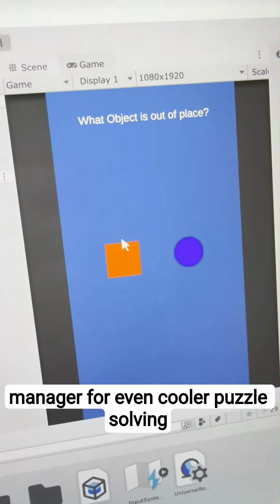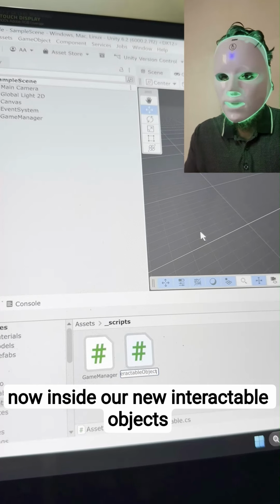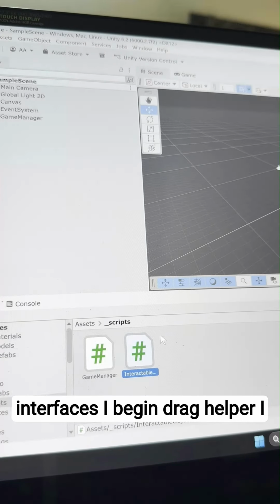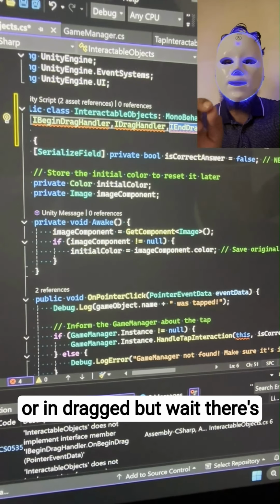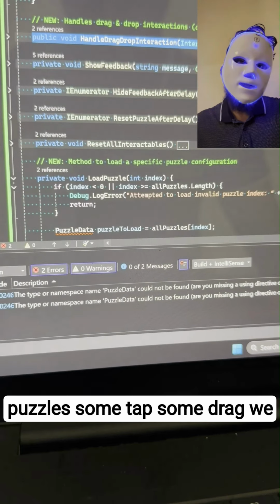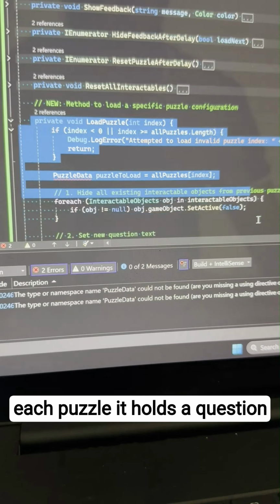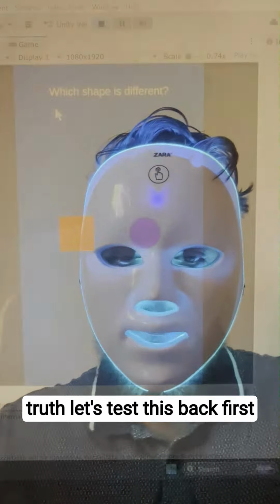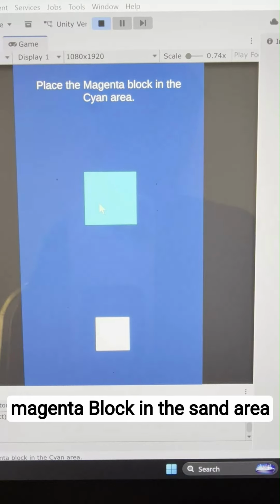From Taps to Logic: Creating Smart Puzzle Interactions in Unity